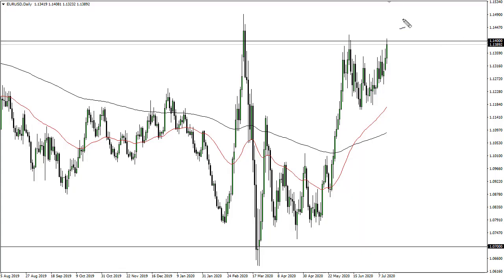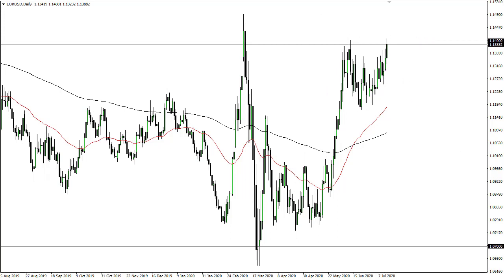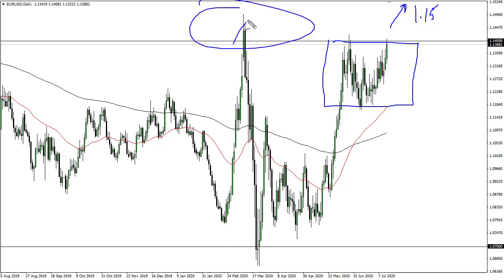EUR/USD and GBP/USD Forecast July 15, 2020